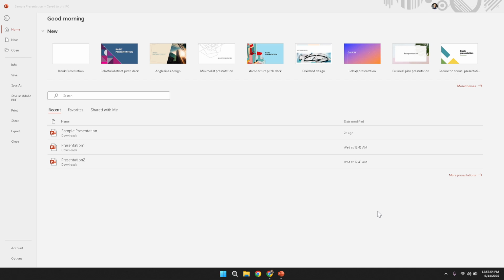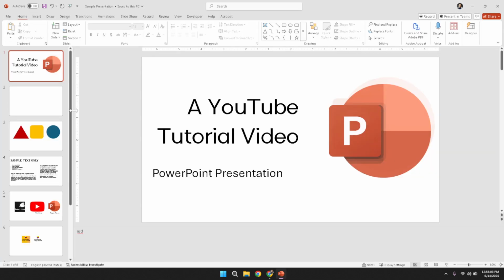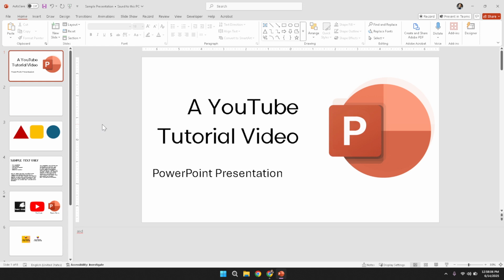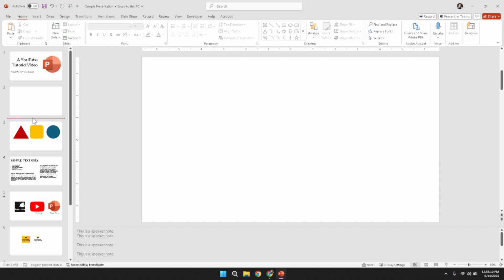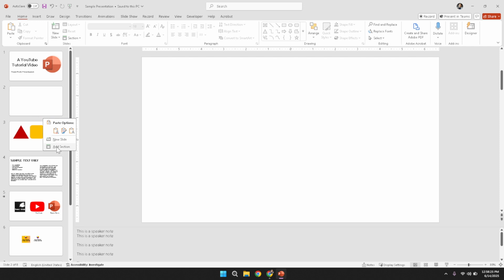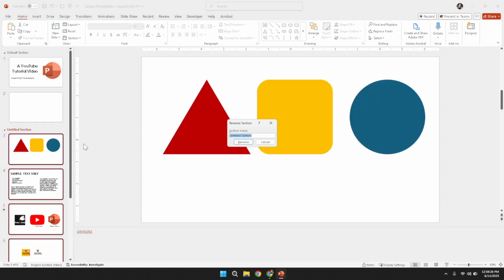How To Split Presentation And Divide Slides In A Section Ms Ppt - Create Sections (Full 2025 Guide)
How To Split Presentation And Divide Slides In A Section Ms Ppt Powerpoint - Create Sections (Full 2025 Guide)

In today's video we are covering: powerpoint,powerpoint presentation,powerpoint 2016,powerpoint tutorial,powerpoint slide design,combine slides from different powerpoint presentations,how to create infographics in powerpoint,how to split a powerpoint slide into 2 columns,how do i split a powerpoint slide into equal parts?,how to merge multiple powerpoint presentations,merge multiple powerpoint presentations,powerpoint presentations,how to add guides powerpoint,presentation shortcuts powerpoint